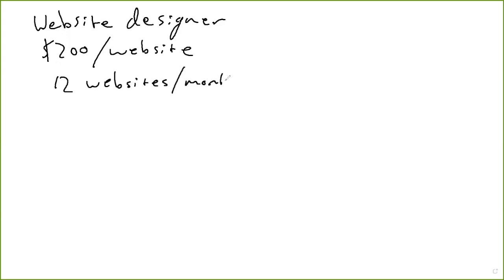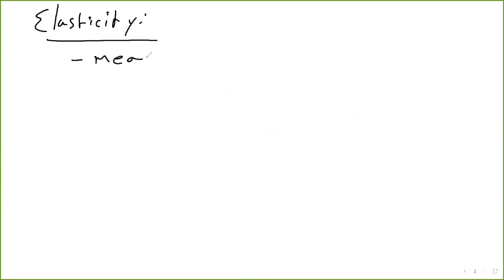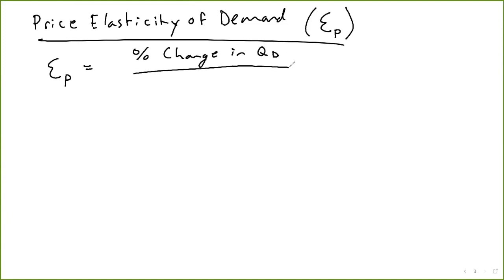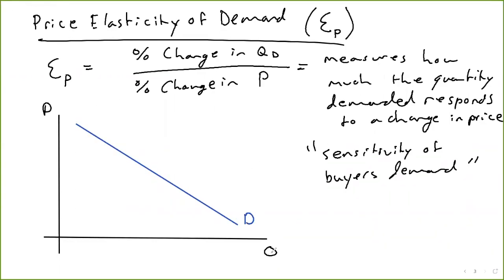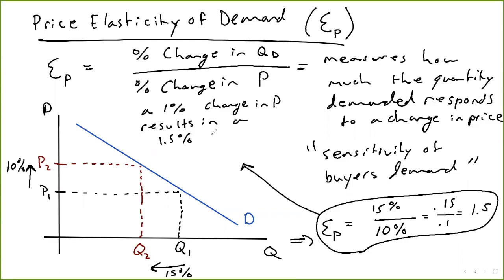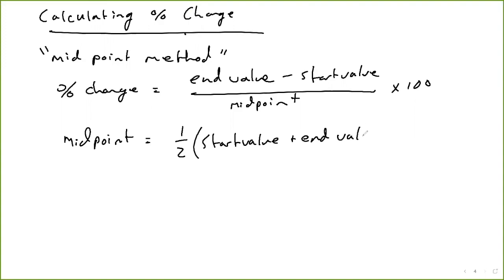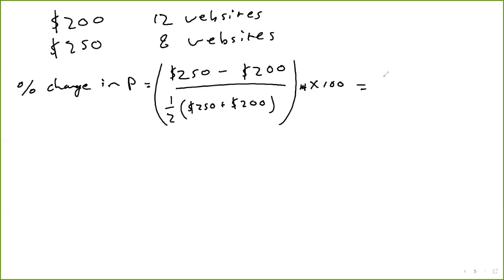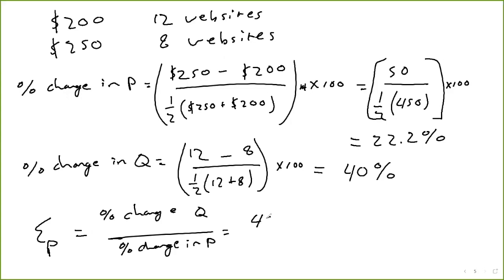Elasticity 1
elasticity